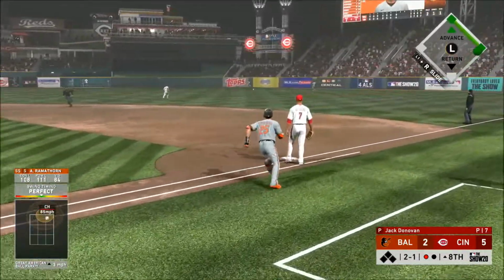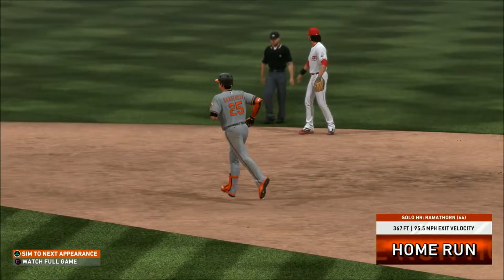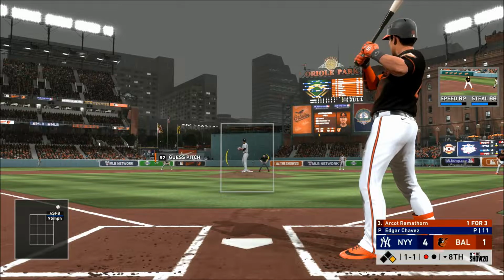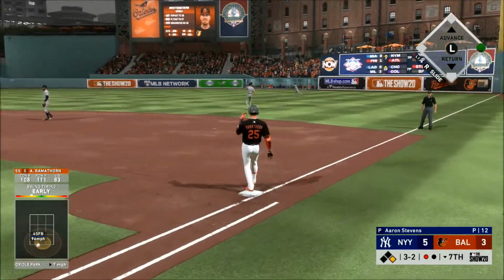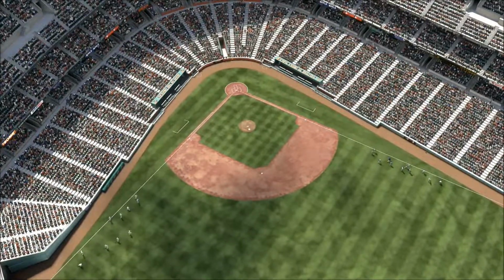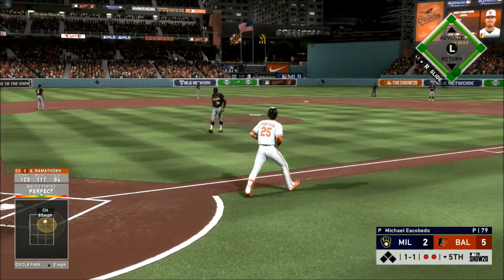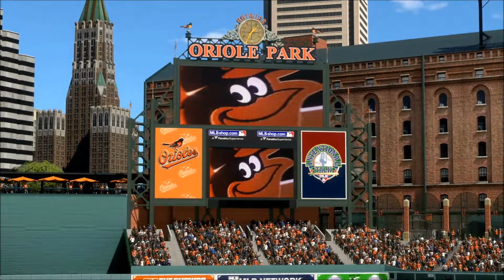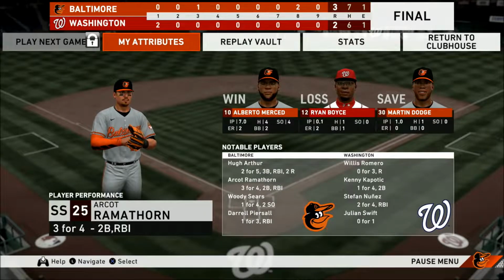MLB The Show 20 - Road to the Show Shortstop Yr 16 - Pt 11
This is year 16 of my Road to the Show for MLB The Show 20 on PS4 Pro, continued from MLB 19. I chose The Anomaly, power and speed, archetype and play Shortstop for the Baltimore Orioles. I'm in the final year of a 3 year contract.

Roster: "All teams Almost 90" from the Vault(MLBTS 19)

Batting Stance - Aristides Aquino(edited)

Sliders:
Hum Contact - down 2
Hum Power - down 3
Hum Timing - down 2
Hum Sol Hits - down 2
FB Pitch Sp - up 1
OFF  "   "  - up 1